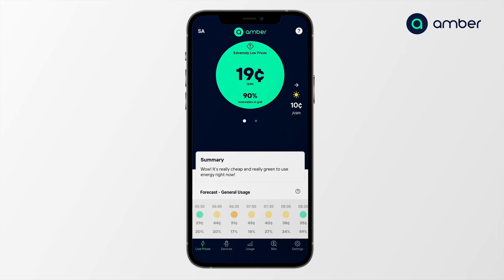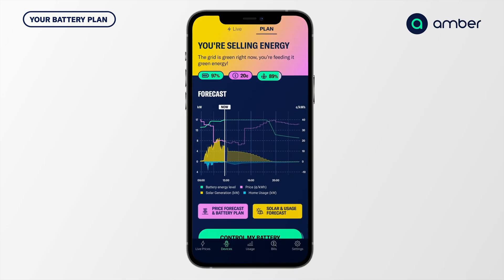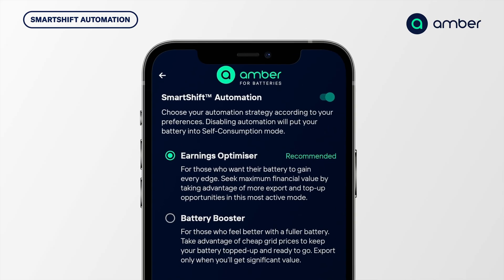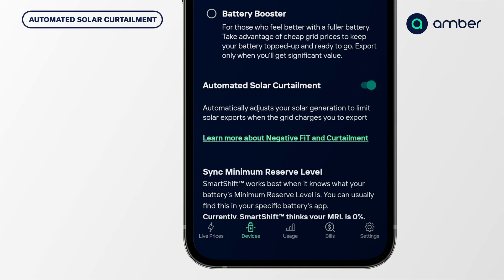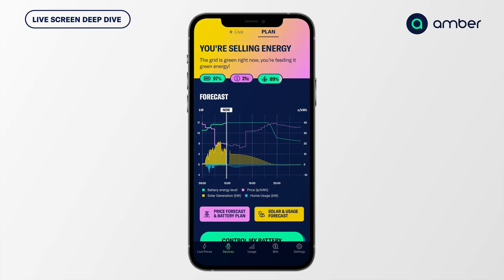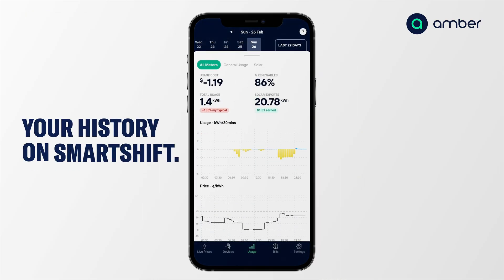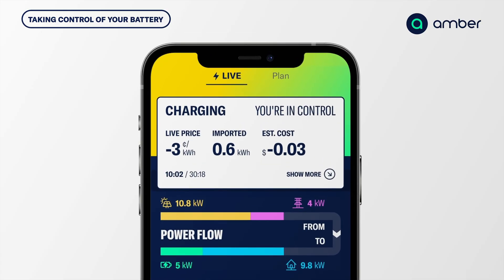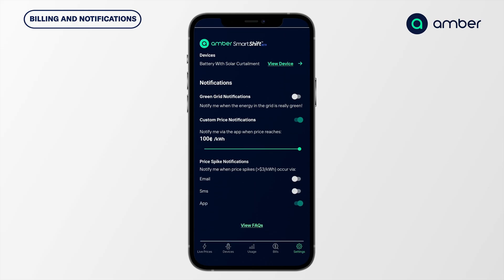Amber for Batteries - App Walkthrough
Watch Tim, our SmartShift Partnership Manager, walk you through the different automation modes to control your battery and how to make the most of Amber for Batteries.

Timecodes
0:00 - Intro
0:46 - Live screen
1:22 - Your battery plan
2:52 - Choosing your automation strategy
4:56 - Automated solar curtailment
5:30 - Setting your minimum reserve level
6:28 - Live screen deep dive
7:31 - Usage tab
8:00 - Your history on SmartShift
8:50 - Taking control of your battery
10:32 - Billing and notifications

Got any questions or any feedback on this video?